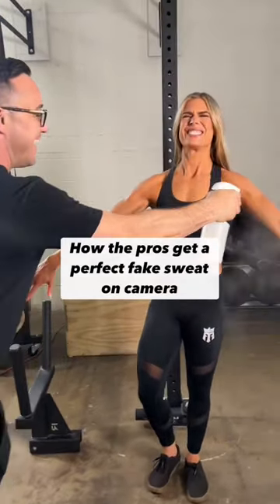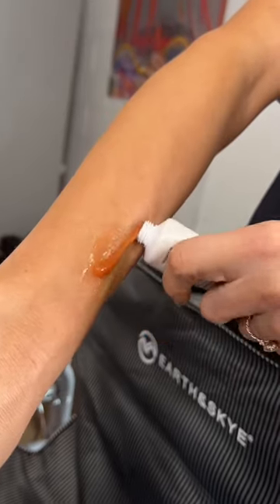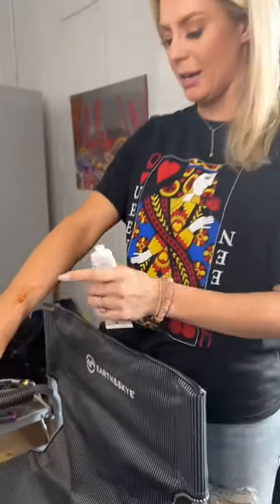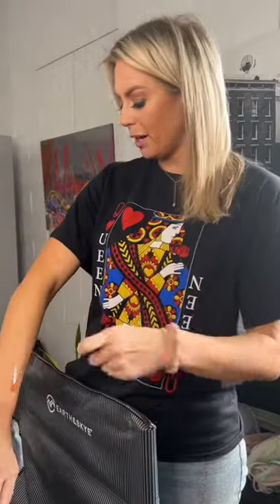Fake Sweat for Photoshoots!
Ever wonder how professional bodybuilders work up a perfect looking sweat for photoshoots without ruining their hair and makeup?📸 Here’s how they achieve a realistic looking sweat!💦